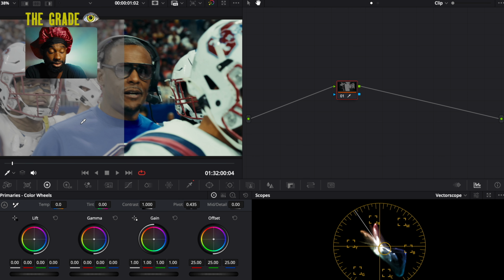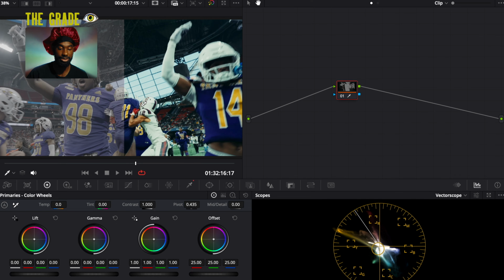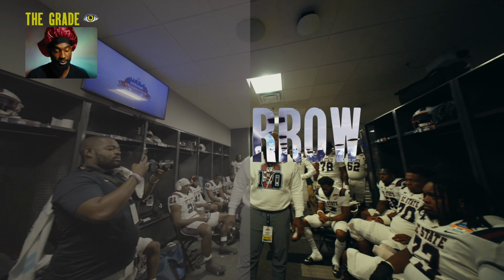Before and After of a Real Project — Every Technique From This Series | Day 29 of The Grade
What's going on — my name is Zay, and welcome back to Day 29 of The Grade.
Today I am walking you through the before-and-after of a real project I made — and breaking down my thought process behind the grade. One thing I want to mention — I do not edit in DaVinci. I edit in Final Cut and then bring the cut into DaVinci to color grade. I will talk about the full workflow for that in the next video.
I wanted a high-intensity color grade to match the shots. The whites have a slightly blue tint — that was intentional for this video, just my personal style for this piece. The locker room scene was key because the team was down at first and then came back — so having that pep talk woven into the storyline fit what I was building. You will see everything we have covered in this series being applied — skin tones always have to be right no matter what you do, masking on individual players to isolate the grade, color correction before grading, all the techniques from across these 30 days working together in one real project. That is what today is about.
Day 30 is next — the full color grading process from start to finish. Tune in for the final day.